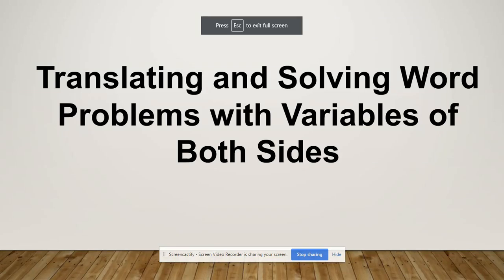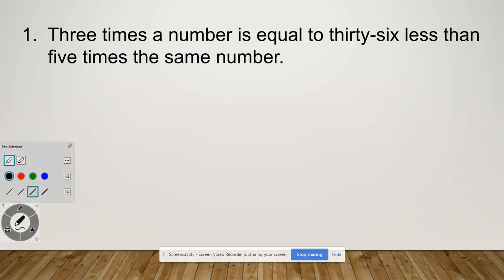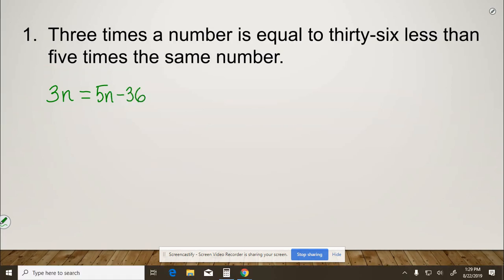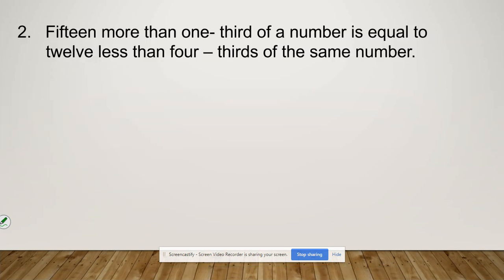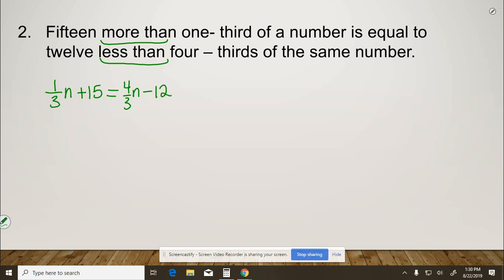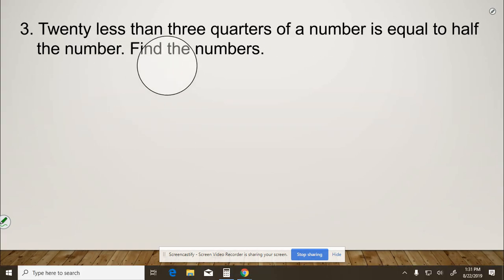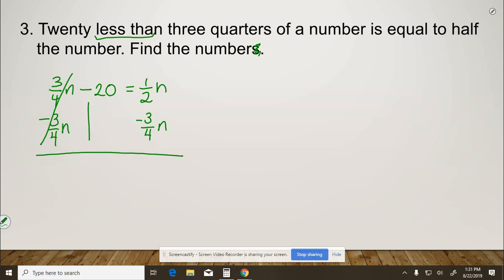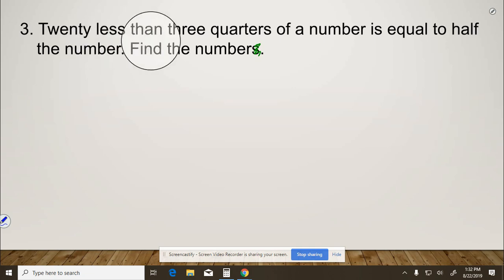Translating and Solving Word Problems with Variables on Both Sides